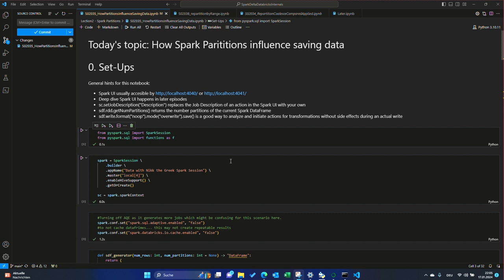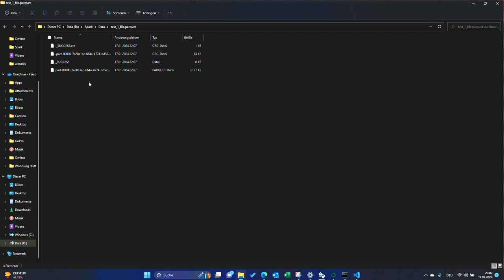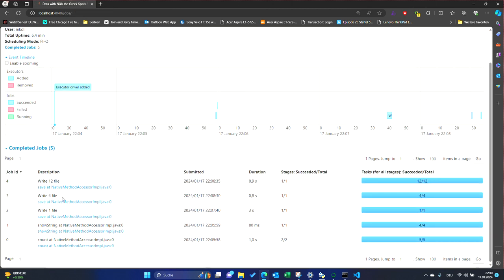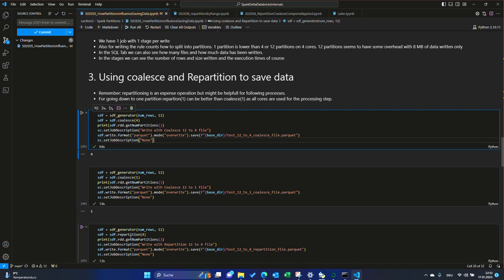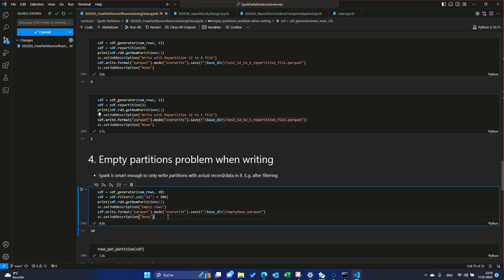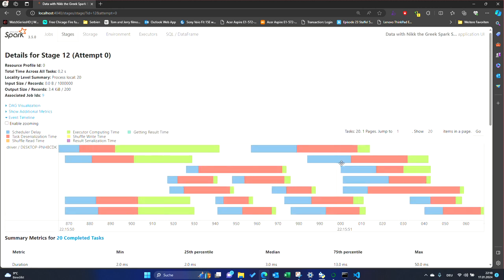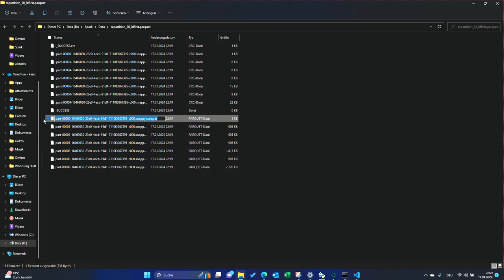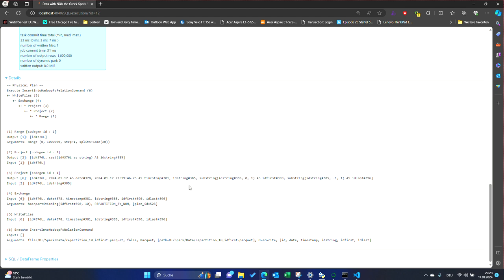Spark Partitions when Saving Files - Spark Partitioning (Part 5)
In  this episode we have a look how the number of partitions influence the writing and distribution of parquet files.